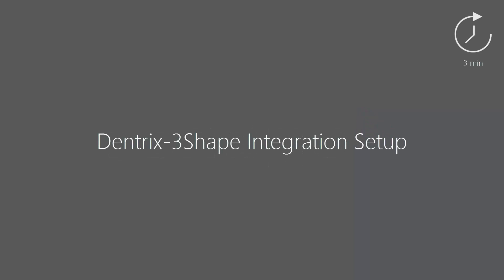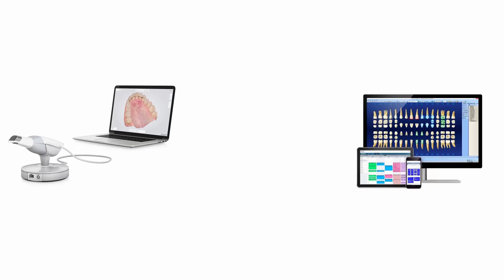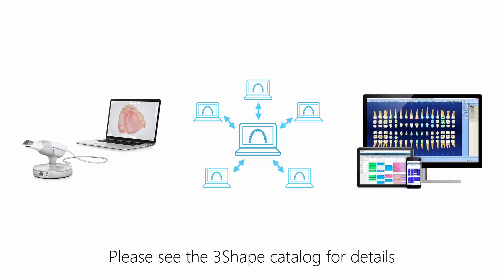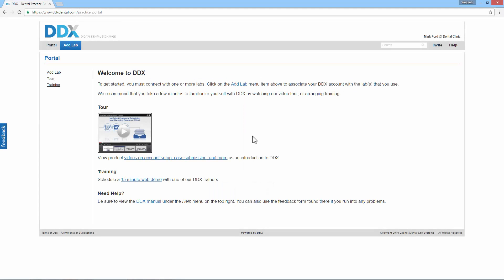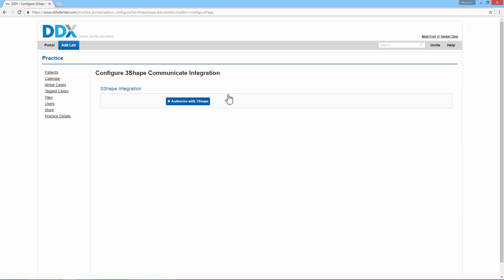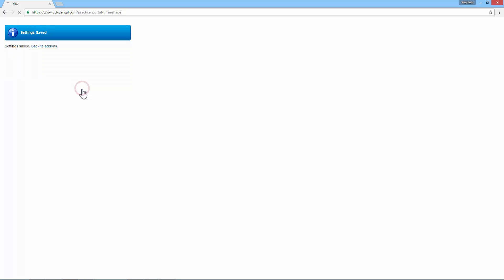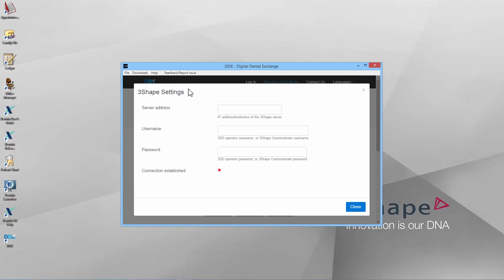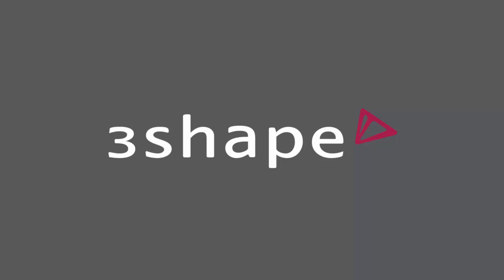3Shape TRIOS - Dentrix-TRIOS Integration Setup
The 3Shape TRIOS® digital impression system is now Dentrix connected. The integration is powered by DDX and 3Shape Communicate.
This video will show you how to setup the registration.